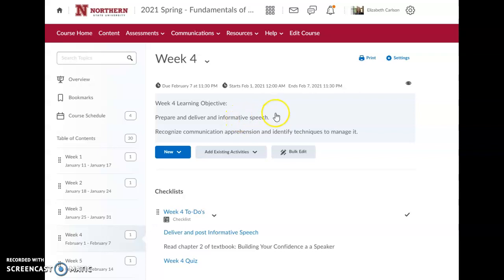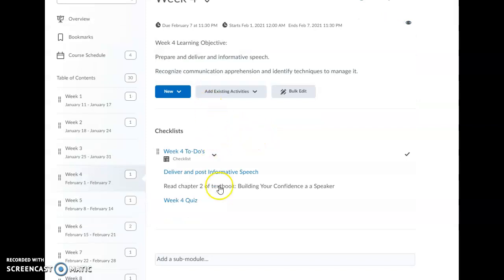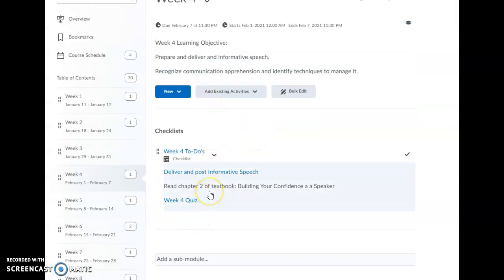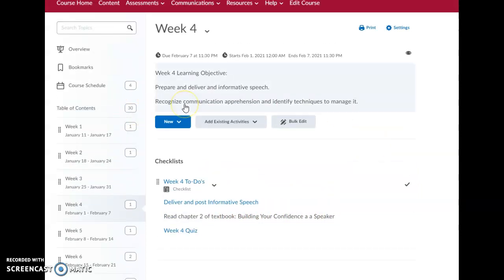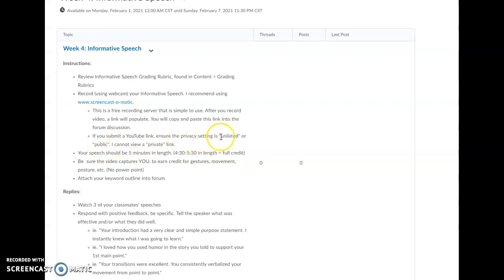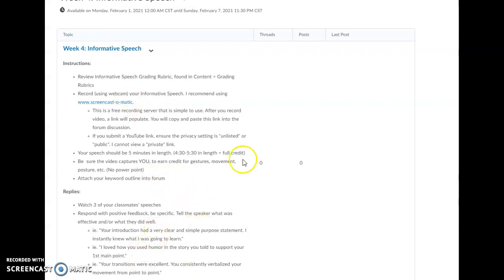SPCM101 WK4 Instructions